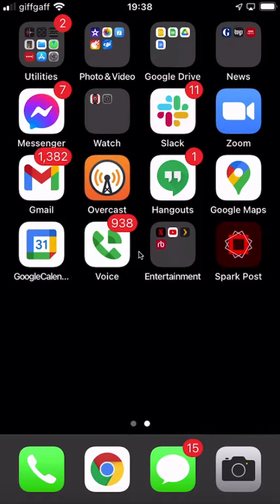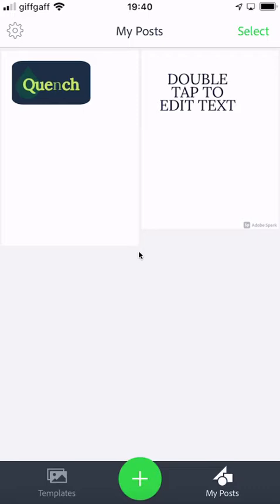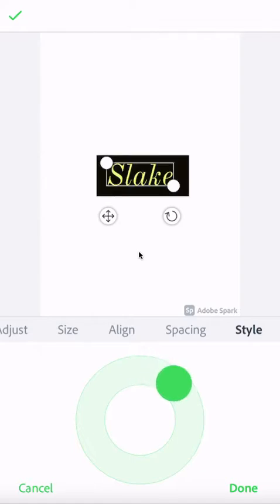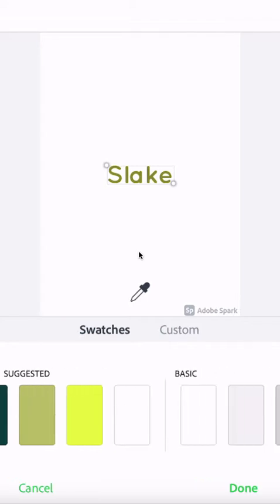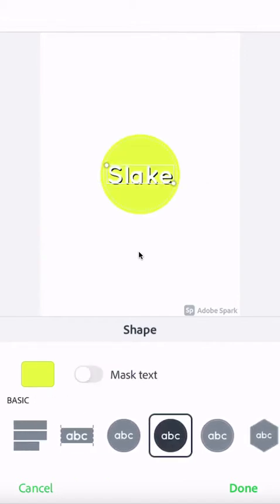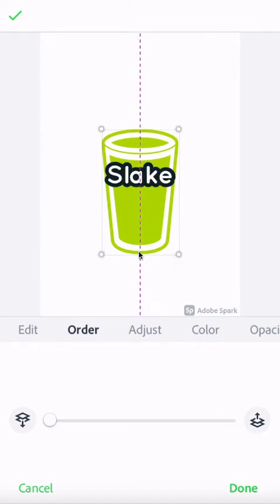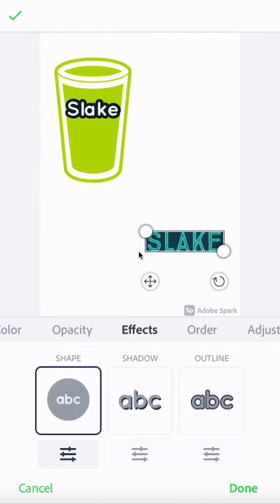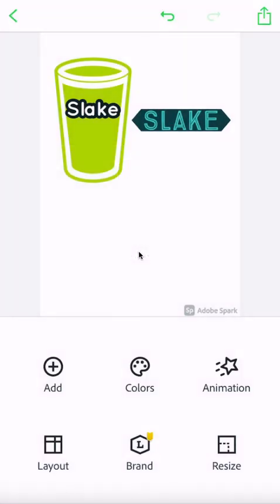spark post logo tutorial